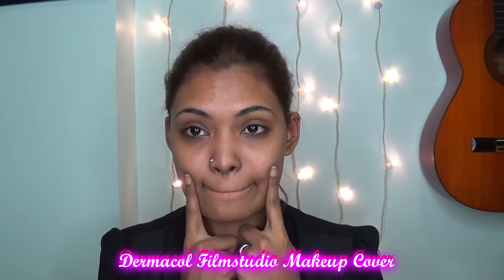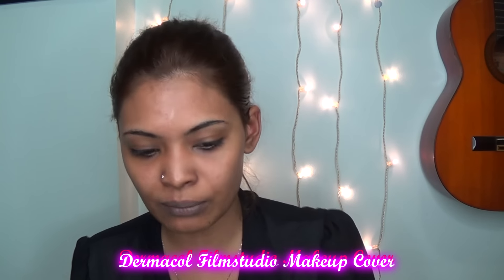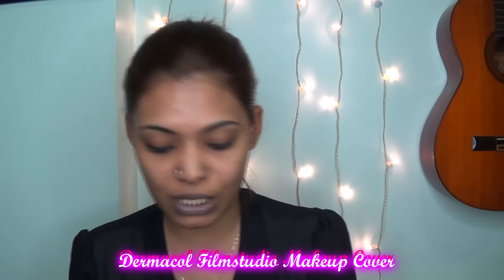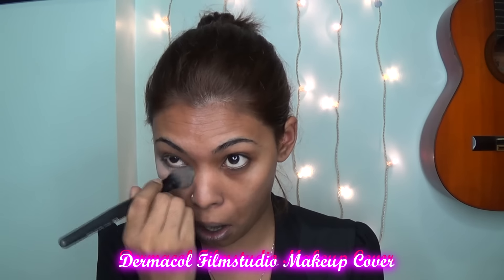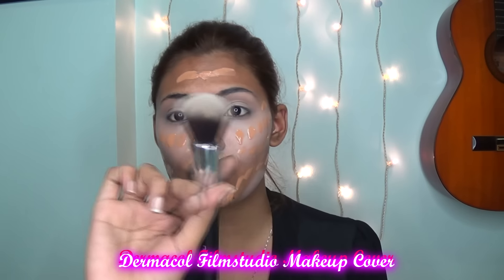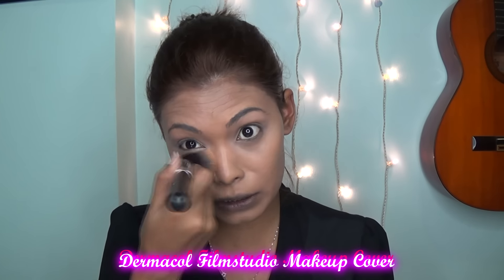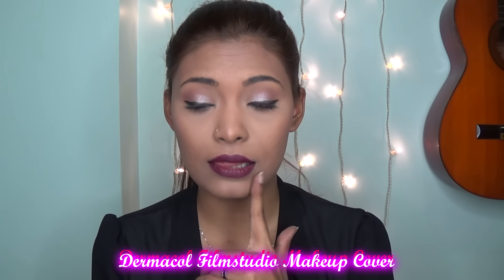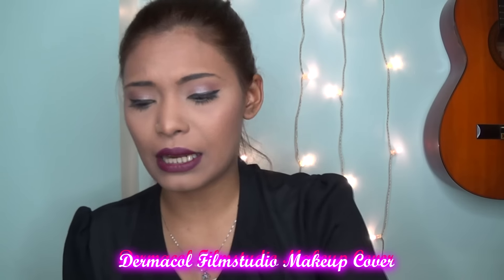Does it really cover?! DERMACOL Makeup Cover {Review & Demo}|| Talk Thru